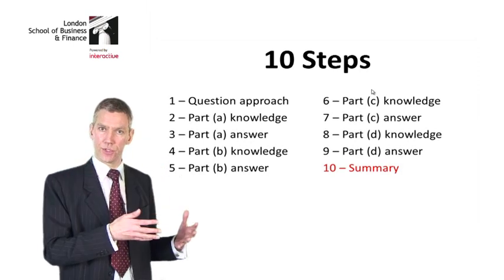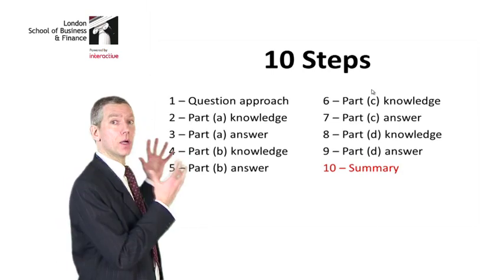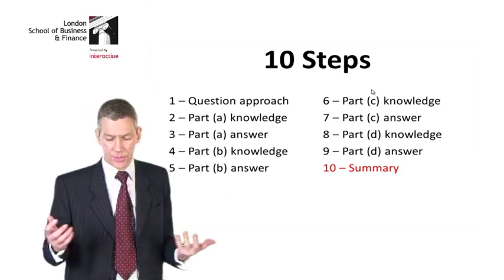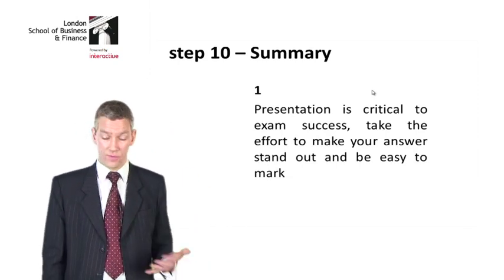LSBF ACCA 10 STEPS TO PASS P2: STEP 10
LSBF ACCA tutor Martin Jones presents the 10th step to solve an exam question for the P2 paper on "Corporate Reporting".
In the P2 paper students are taught to apply key knowledge and skills, in order to make professional judgments and evaluations of financial reports, in a wide range of business contexts. The most significant elements of this paper are as follows.